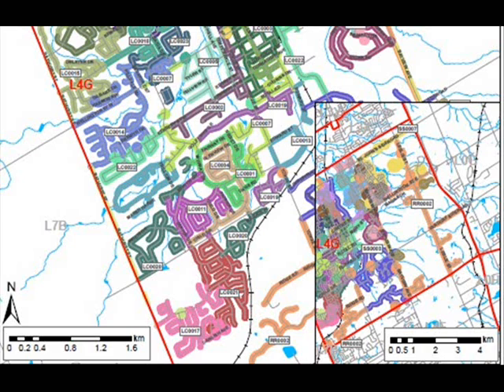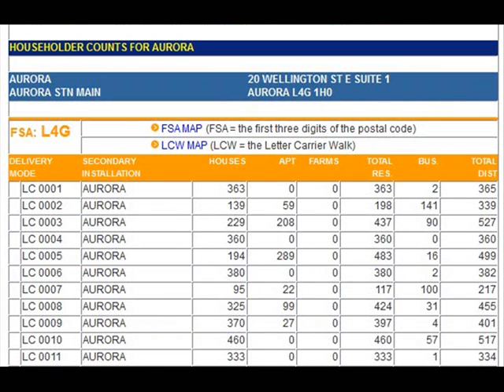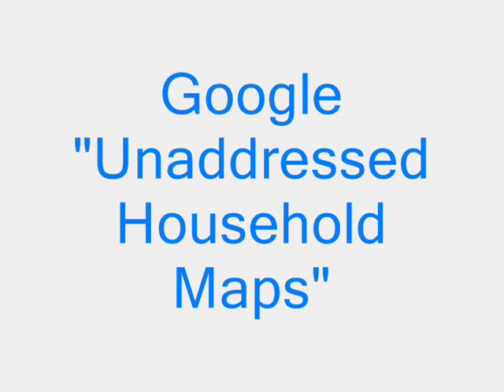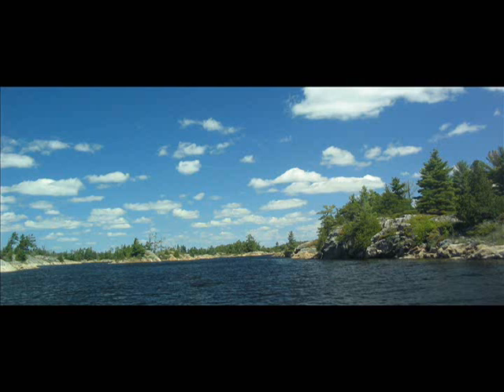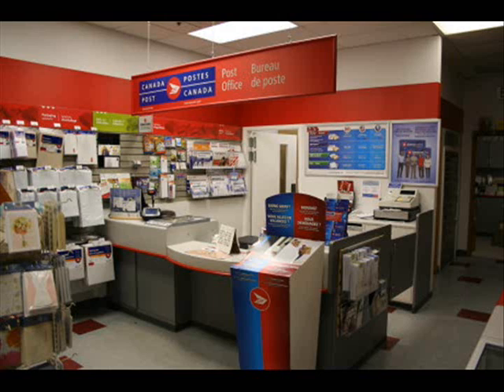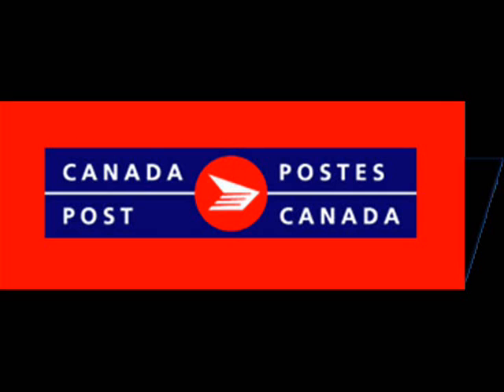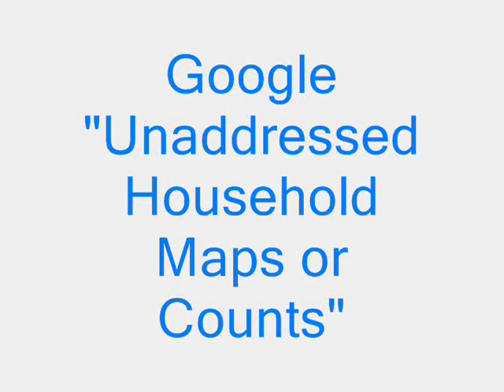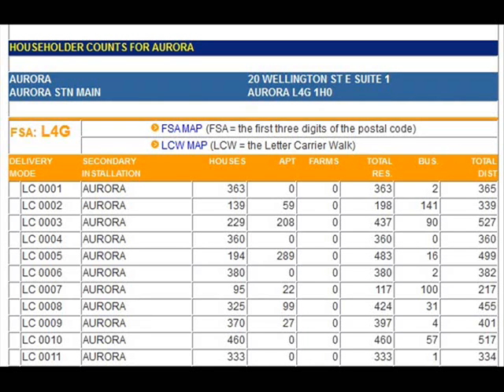Unaddressed Household Mail How To Video.wmv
How-to plan an unaddressed admail campaign. Direct Mailing Services described in this short 5 minutes video that will allow you to plan and execute an unaddressed admail campaign.